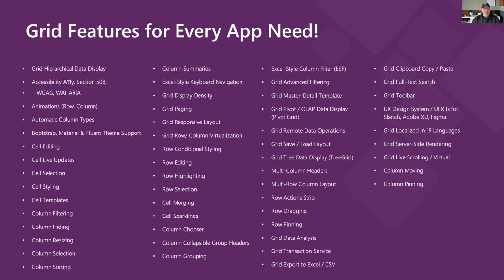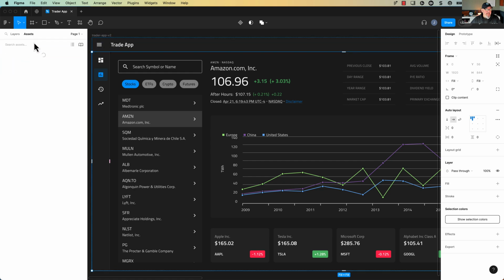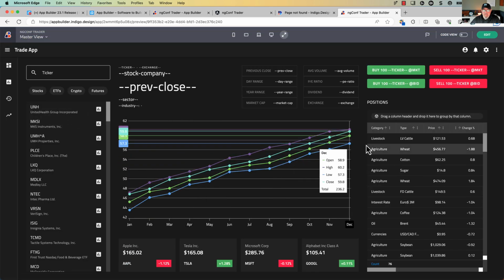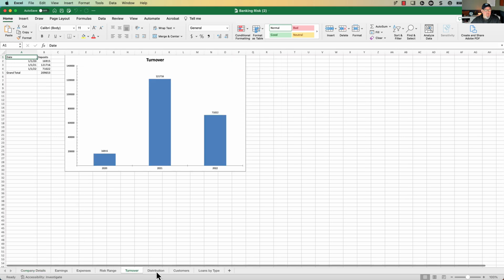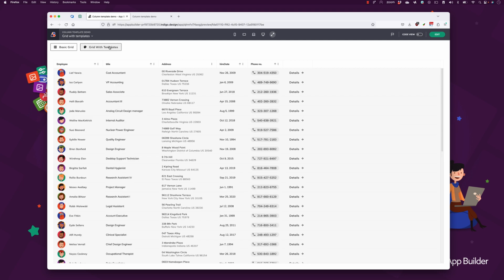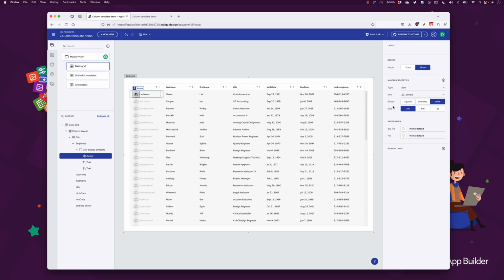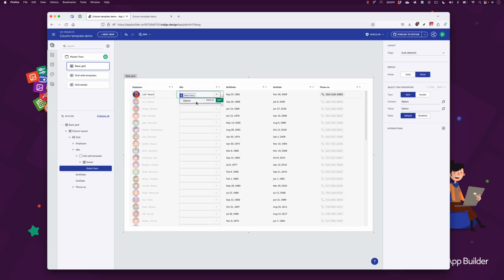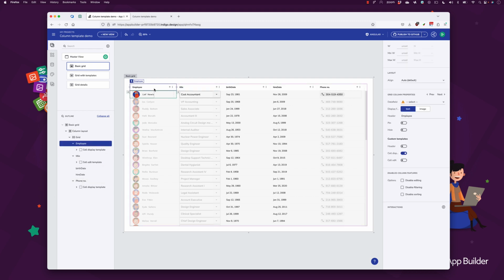App Builder - Feature Roundup Webinar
In this accelerator, we’re bringing two of our biggest tools in the market together – App Builder and Reveal – to show you how to create end to end solutions with beautiful UX, interactions, theming, data binding, and self-service dashboards and BI in minutes vs. weeks or months of tedious and error-prone hand-coding.

Join us and you will see:

- How to improve your design to developer handoffs
- How embedded analytics drives more revenue streams in your applications
- How to customize grid columns with the new Template feature

At the end of this webinar, you’ll have all the knowledge you need to deliver better user experiences with Reveal and App Builder, plus you will see all the new features and capabilities in the latest App Builder release!